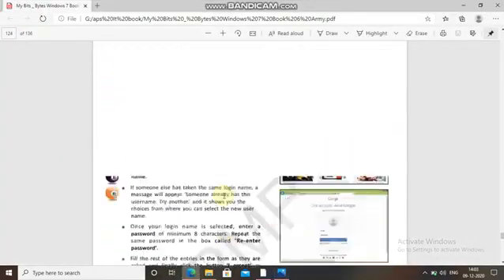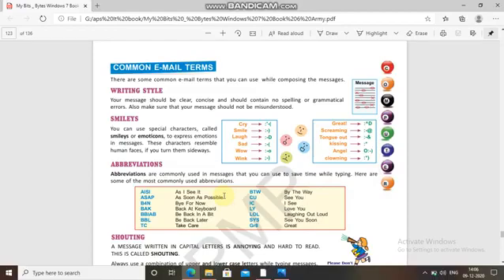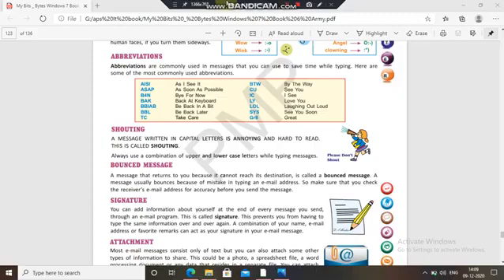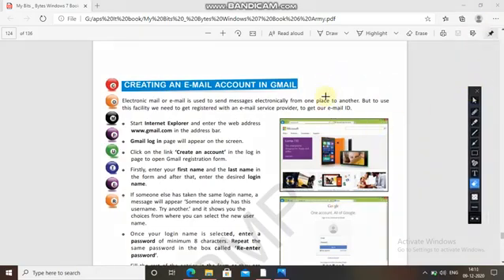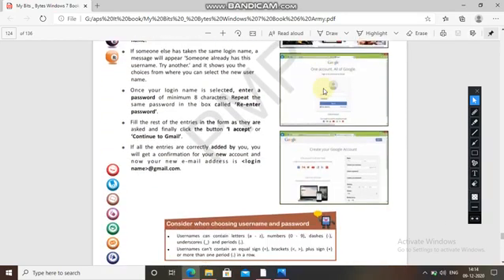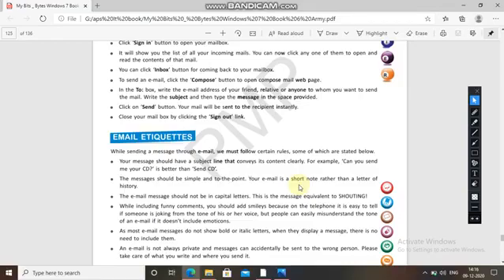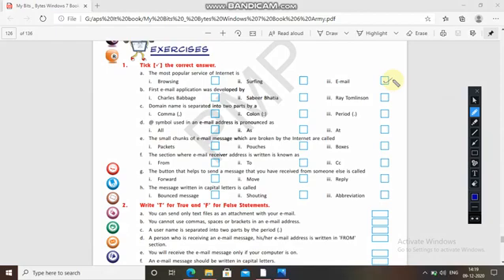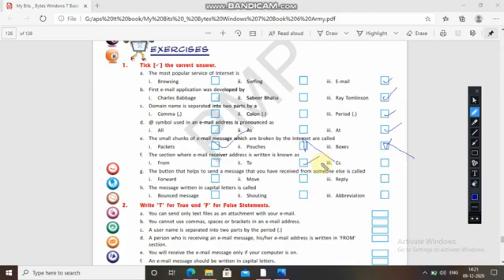Class VI computer 06-12-2021By Atul Mishra